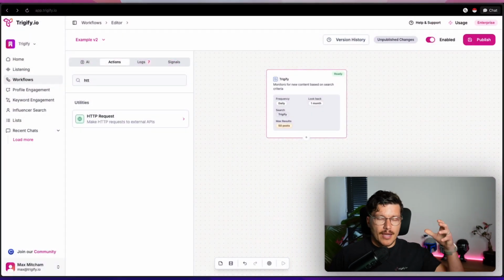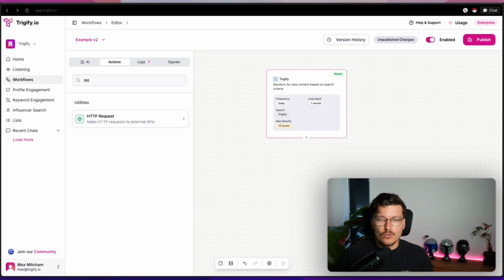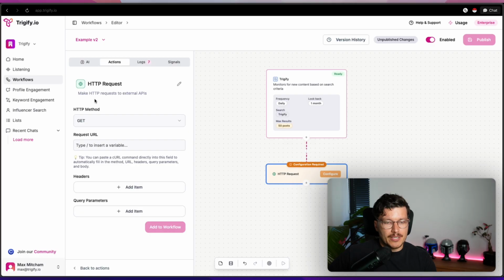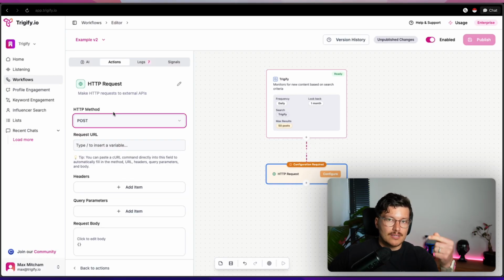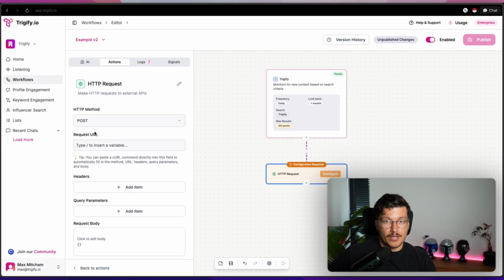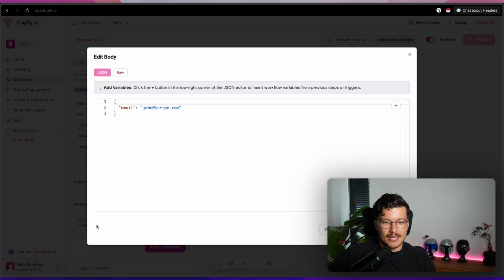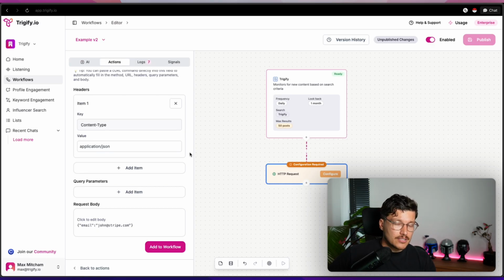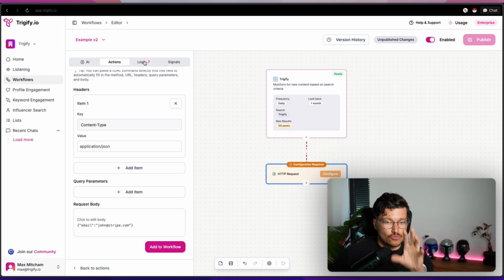How to Use The HTTP Node in Workflows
00:00 - Intro to HTTP Node
00:07 - When to Use HTTP Node
00:54 - How to Use HTTP Node
00:54 - HTTP Methods and APIs
01:54 - Using Curl Snippets
02:25 - Editing HTTP Requests
02:51 - Troubleshooting and Logs
03:20 - AI for Custom Integrations